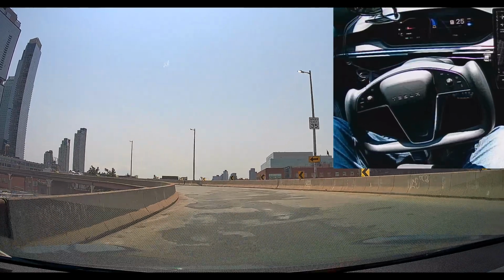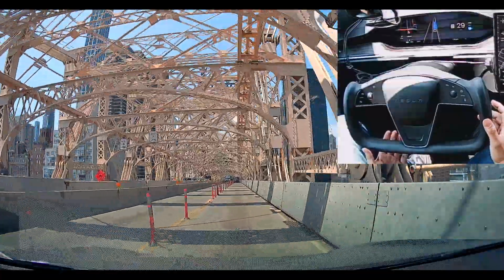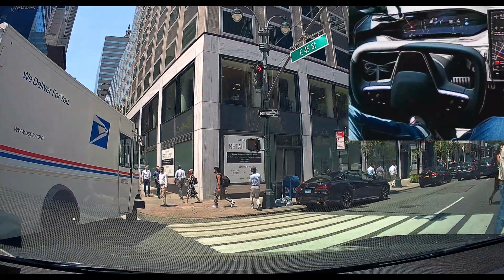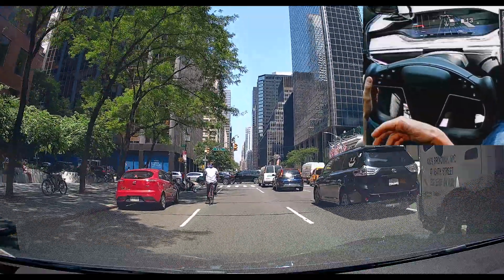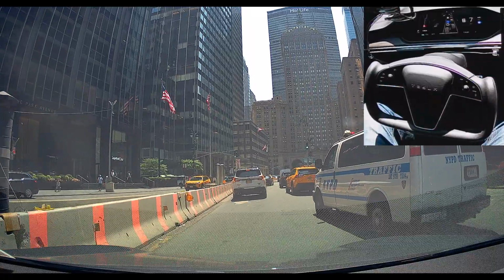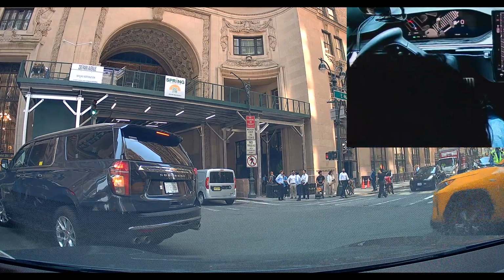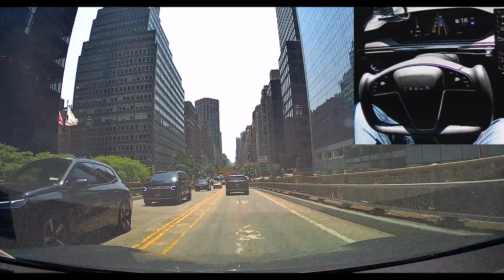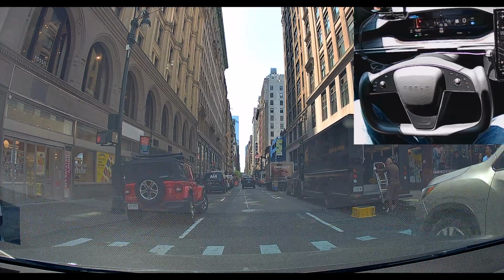Tesla FSD 12.4.3 - Manhattan NYC Drive Review.